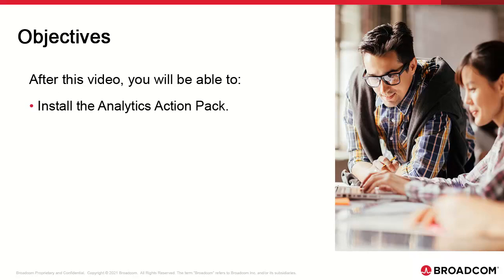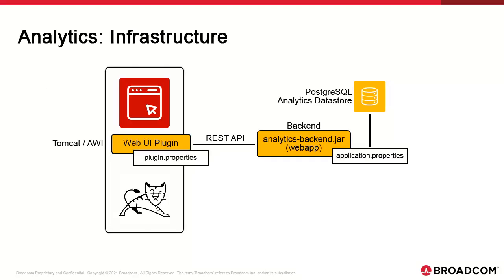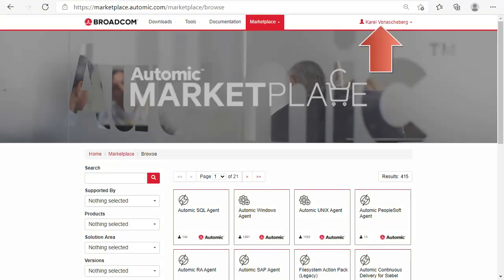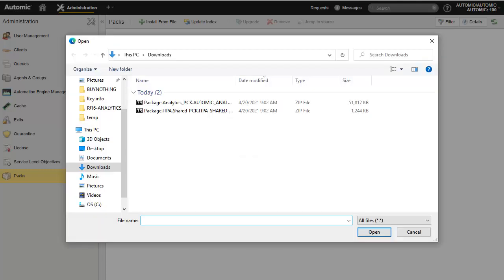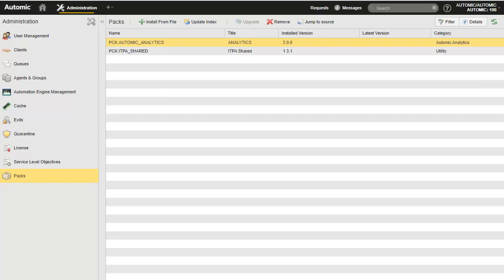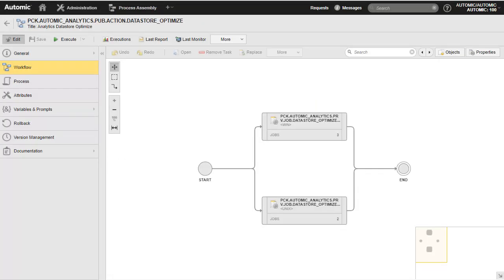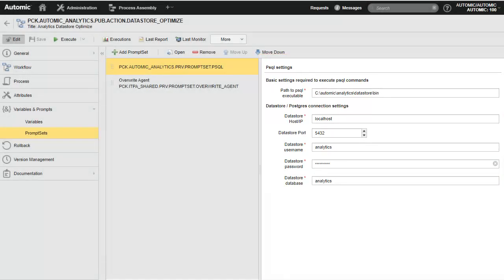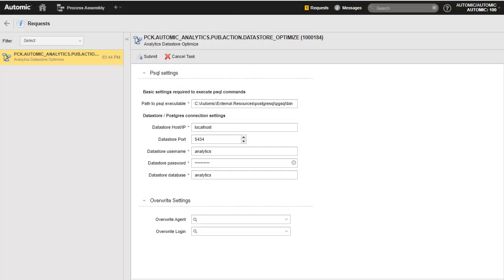Automic Automation 12.3: Maintaining the Analytics Datastore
This video shows how system administrators can maintain the Analytics Datastore to make sure that the system remains healthy. Two Action Packs are necessary for maintaining the Datastore. This video describes both Action Packs and their components, and it focuses on the actions you must take to optimize the Analytics Datastore.